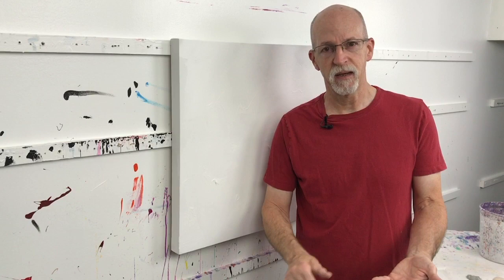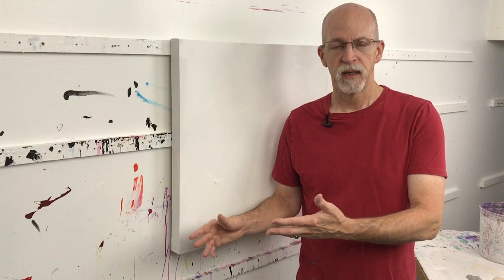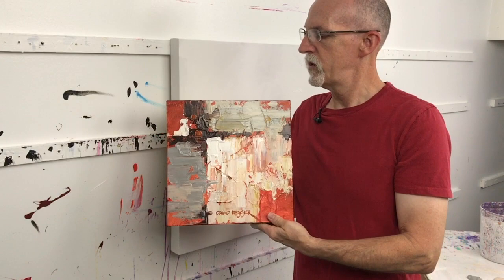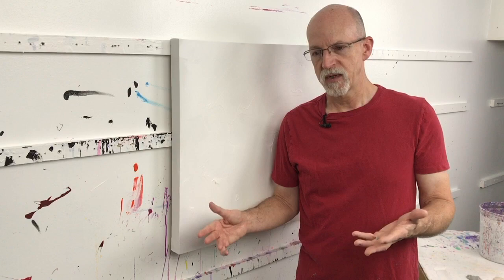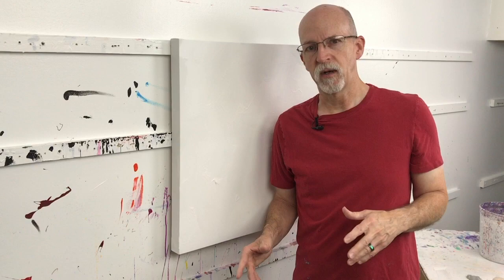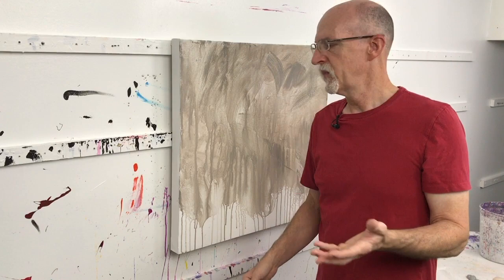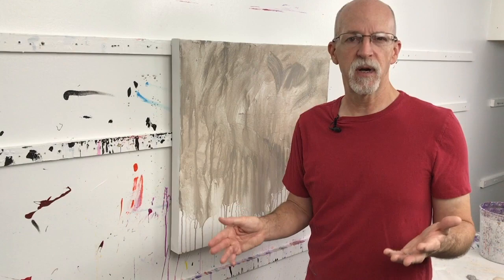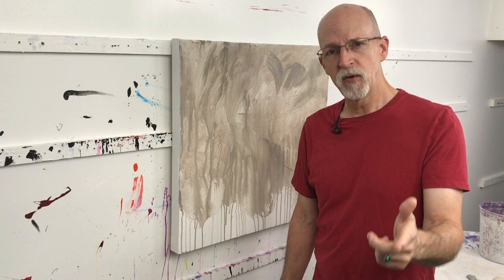Underpainting for an Abstract Painting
"Underpainting for an Abstract Painting". This video is a quickie showing how I typically paint an underpainting for an abstract painting.

Products:
"Simple Color System" Color Wheel: